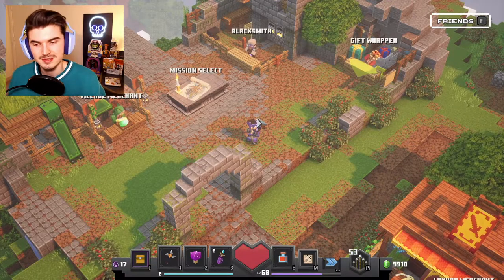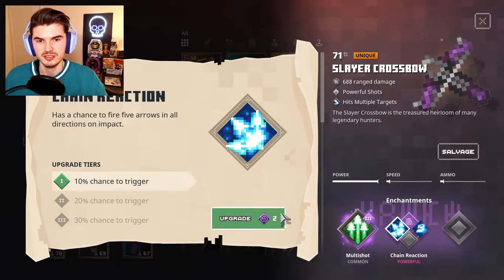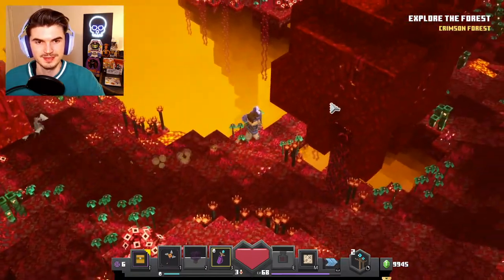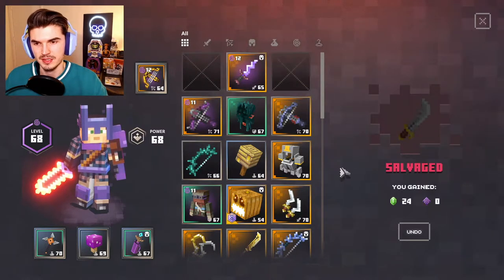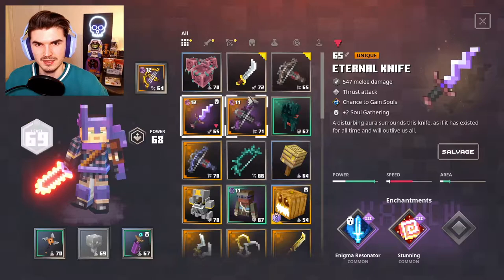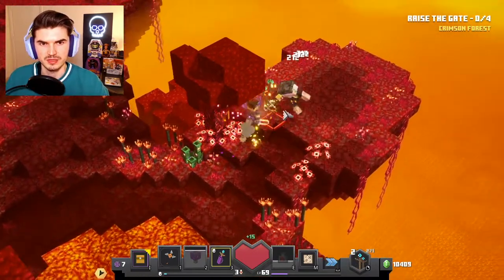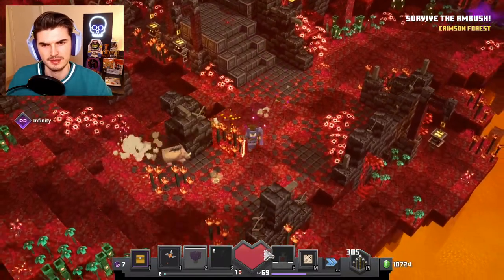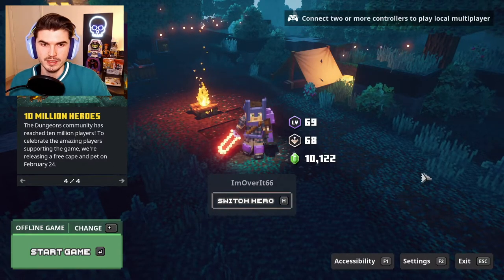Ep. 44 - Minecraft Dungeons - Mechanized Sawblade! - Flames Of The Nether DLC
Hey all! Welcome to my play-through of Minecraft Dungeons (PC). This is a dungeon crawler video game developed by Mojang Studios and Double Eleven. Personally it feels like a mix of Minecraft and Diablo with a story reminiscent of the Lord of The Rings. I hope you all enjoy!